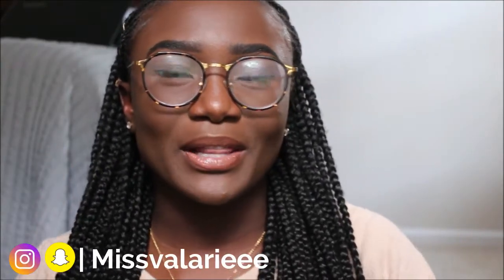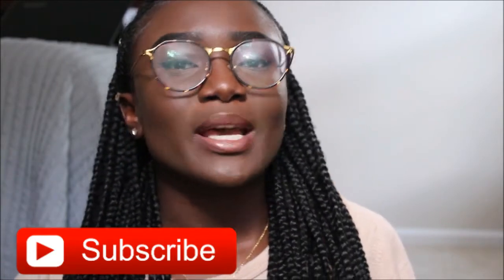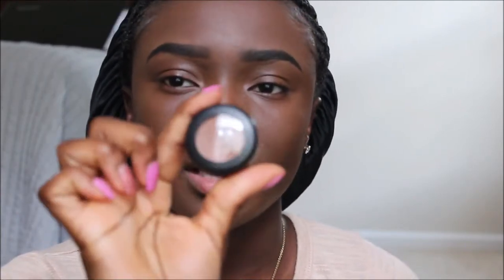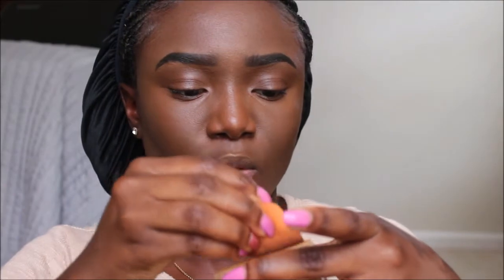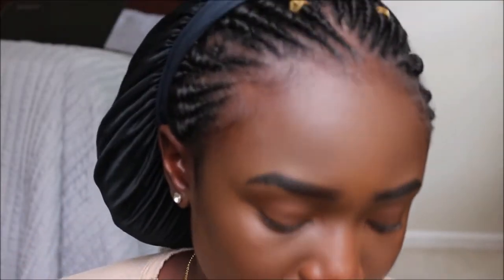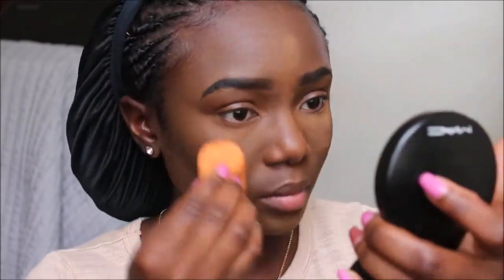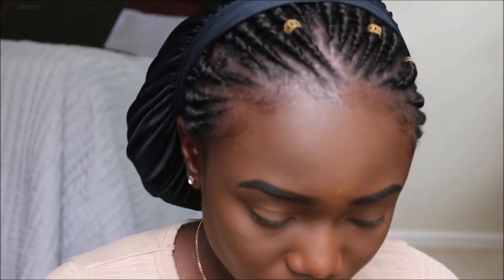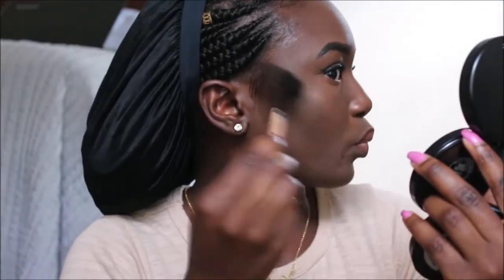GRWM: LIFE & CHANNEL UPDATE! FEELING DISCOURAGED! ♡ || MissValarie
Today's Video | Back from not being consistent on the channel. Expect more videos from me and leave any video ideas in the comments xoxo
♡ MUSIC
Intro: Tobi "Caelum"
Valcos "A New Light"

Camera: Canon T4i
Editor: Windows Movie Maker/ Wondershare Filmora
Thumbnail: Picmonkey.com